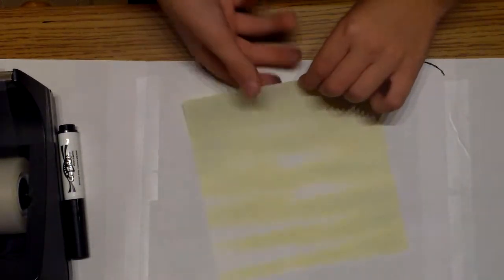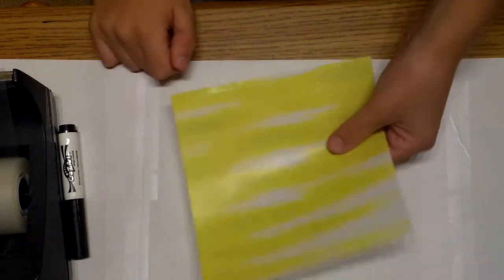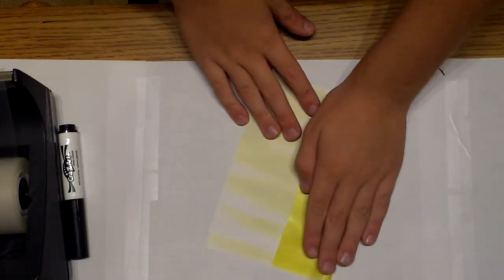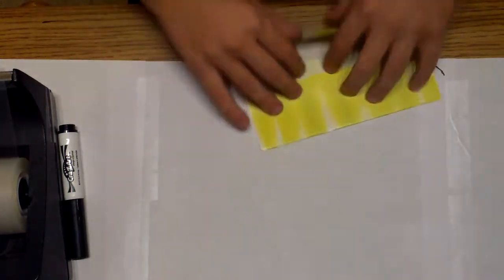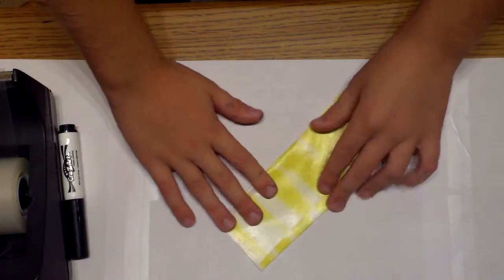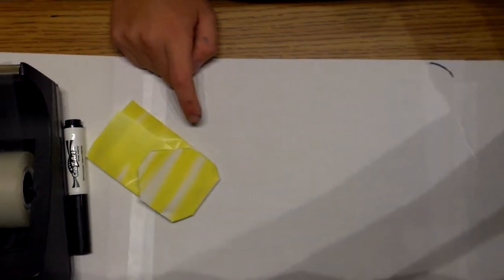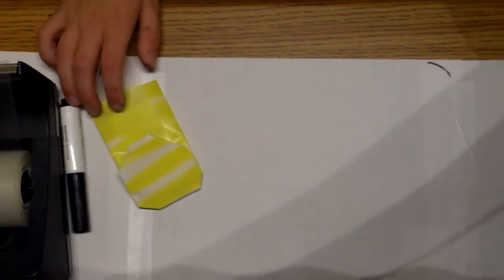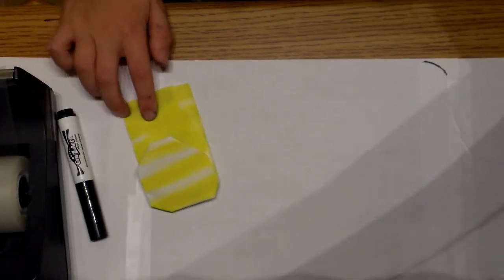easy origami folding han foldo WARNING/easy-1/1